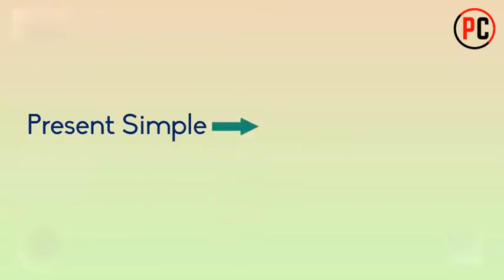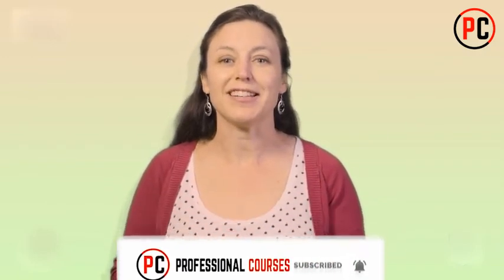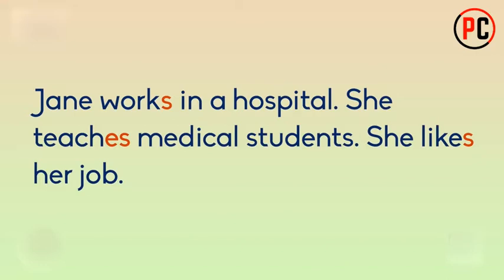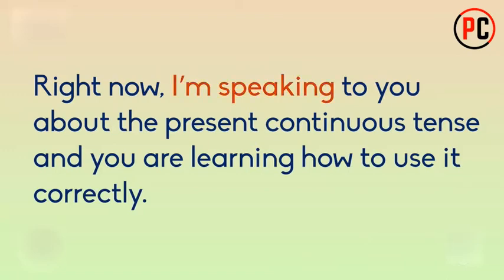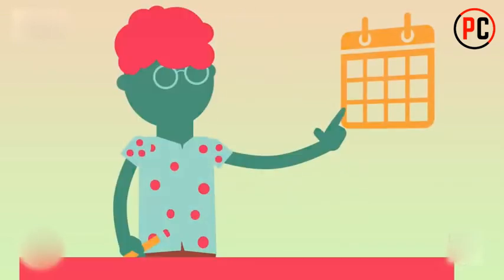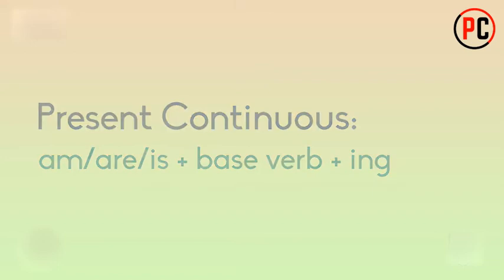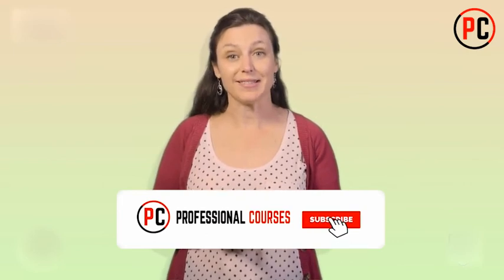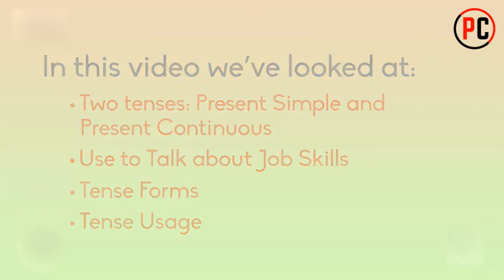Language Focus Verb Tenses Present vs Present Progressive-Lecture 07- English Career Development